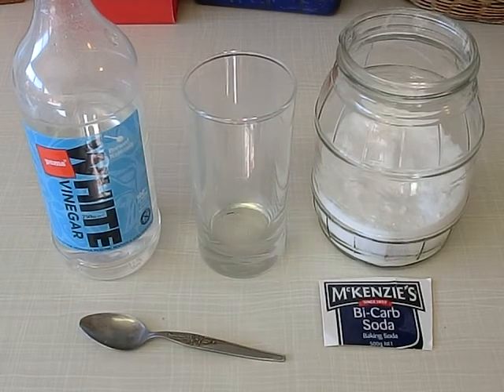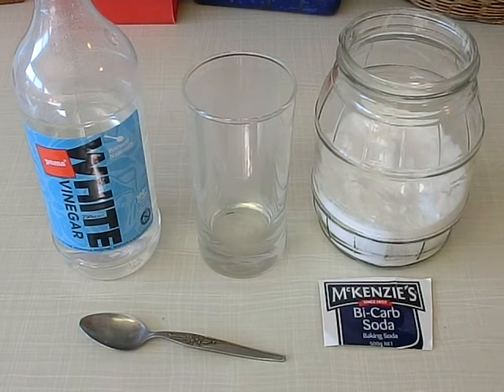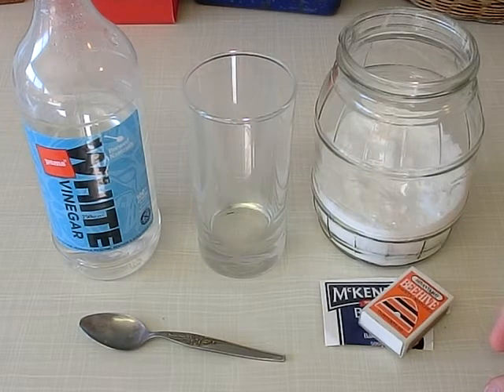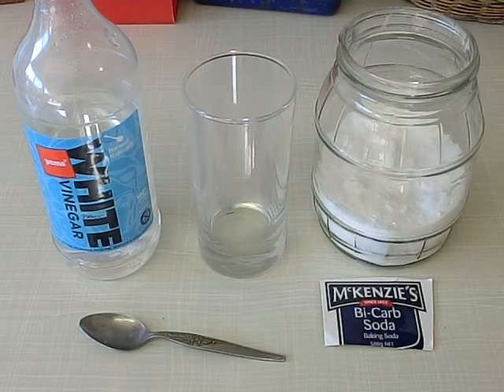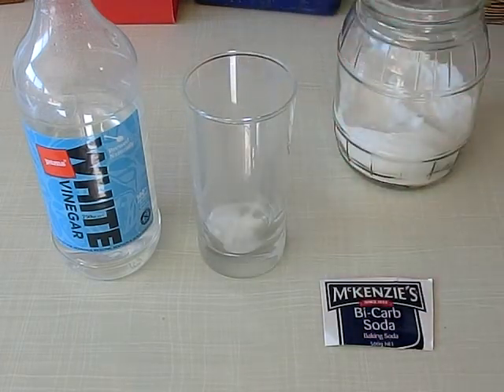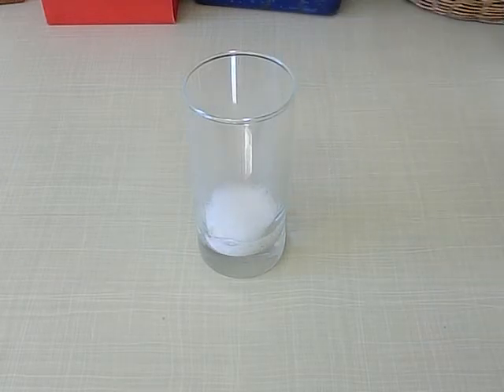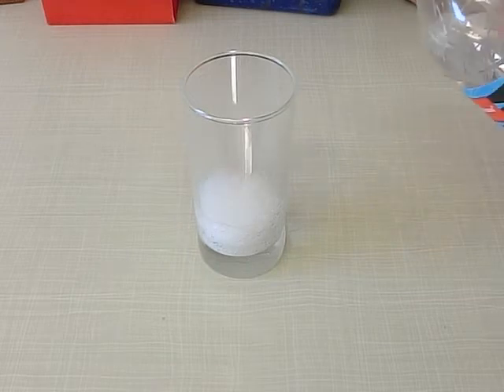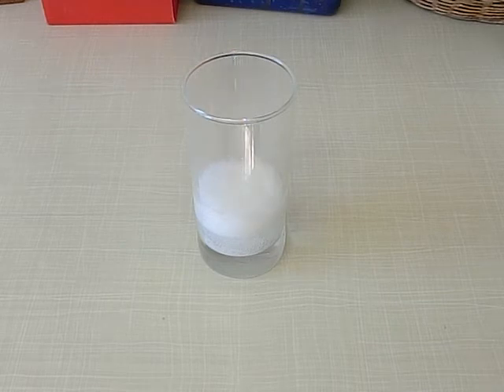Identify the gas 1